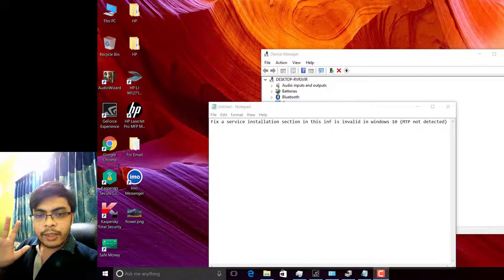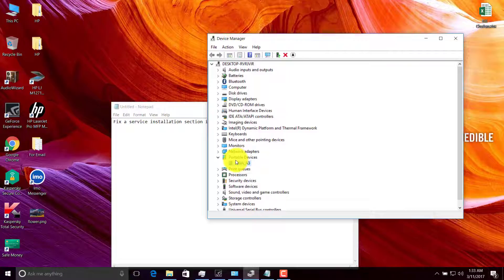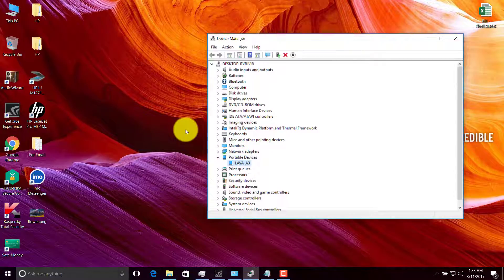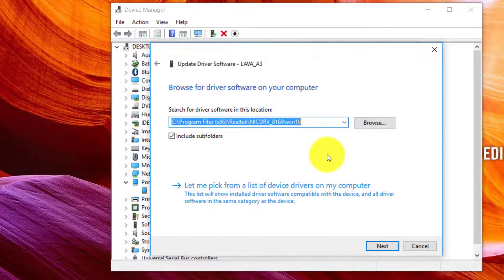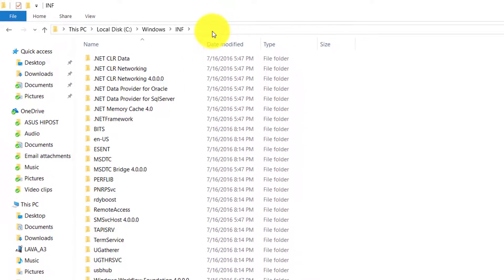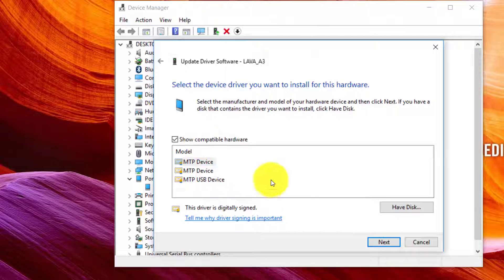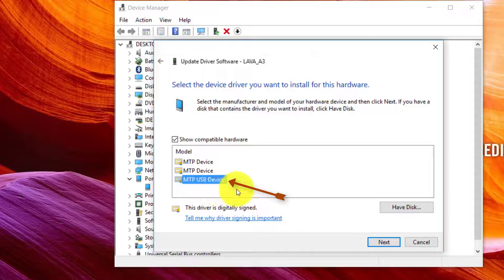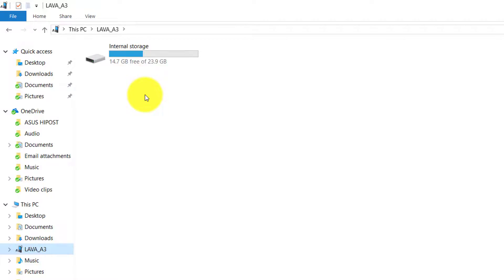Fix a service installation in this inf is invalid in windows 10 MTP not detected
Hi, Guys
in this video I will be talking about Fix a service installation in this inf is invalid in windows 10 (MTP not detected). This issue can be easily solved :)

1.Press Windows Key + X and choose Device Manager from the menu.
2.Locate your Android device, right click it and choose Update Driver Software.
3..Now click on Let me pick from a list of device drivers on my computer.
4.Click Browse my computer for driver software.

Windows 10 Doesn’t Recognize Android Phone
Windows 10 Doesn’t Recognize My Android Device, What To Do?
Install MTP USB Device driver
Windows 10 doesn’t recognize your Android phone? Try the following fixes
uninstall Android drivers
Android
Android 6
Android 7